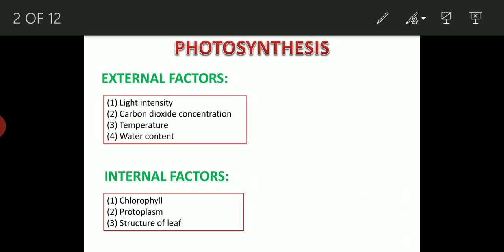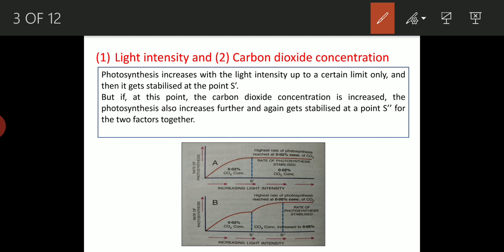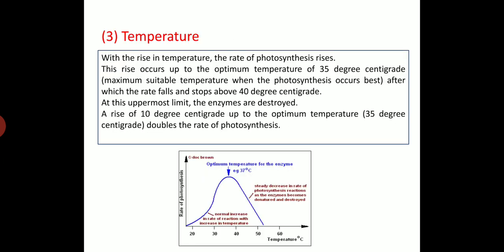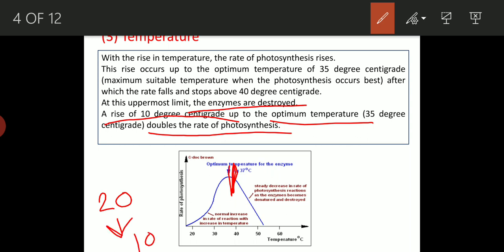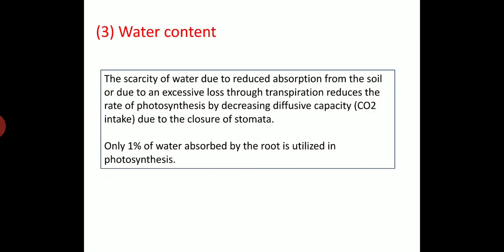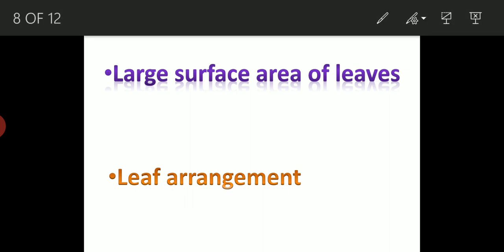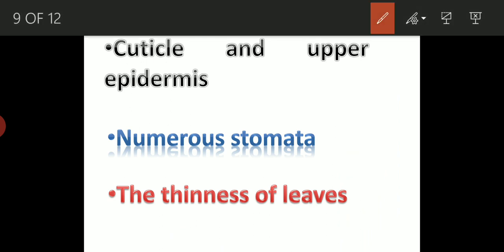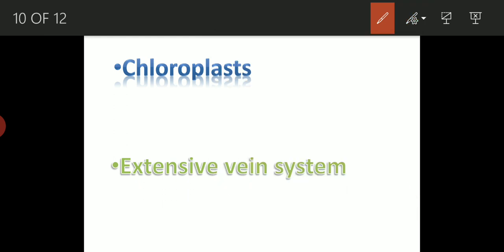PHOTOSYNTHESIS||PART-4||ICSE||CBSE||WB BOARD||CLASS-10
Hello dear students, I am your educator Sahana Ghosh. I have completed my postgraduation in Zoology from University of Calcutta.

This is a tutorial channel where I teach important topics of biology and chemistry.

This is the 4th part of photosynthesis. In this video I have discussed about the factors that affect photosynthesis.